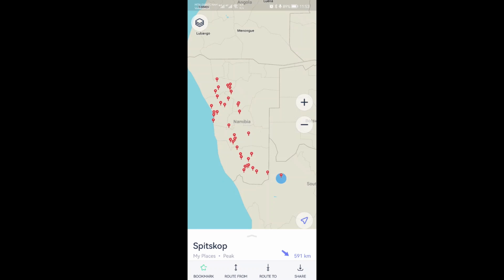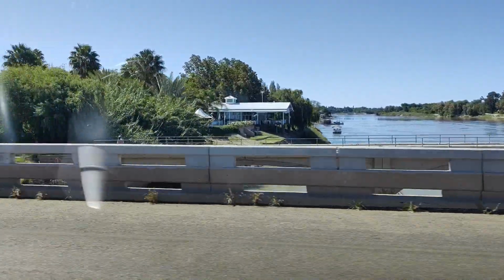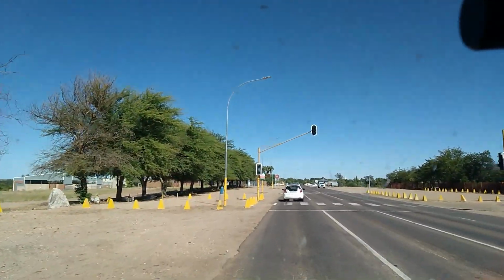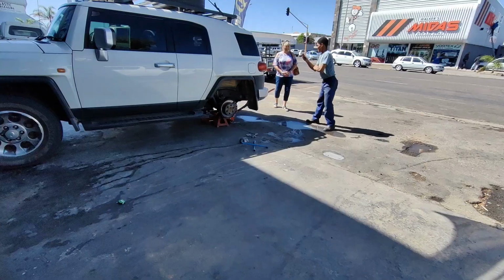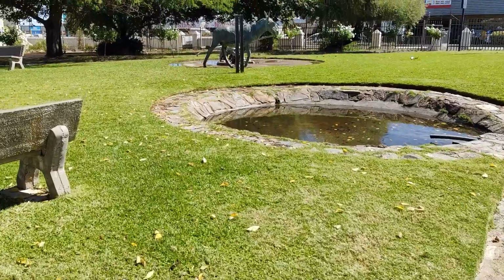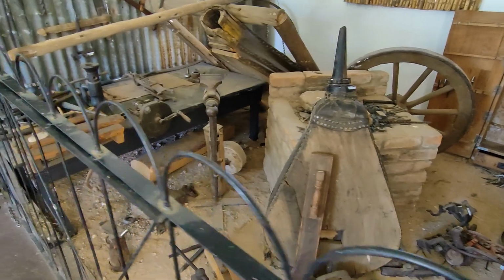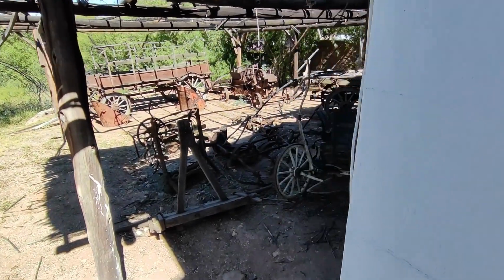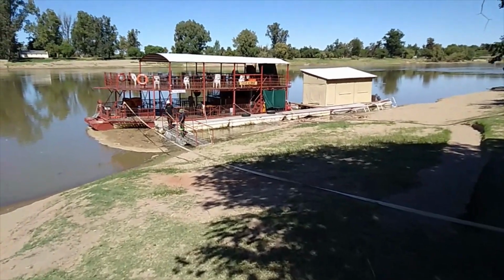Kaboes S1 Episode 38 South Africa - Upington - The Orange river brings life - Oranje rivier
Upington - South Africa -  The Orange river that brings life
Upington - Suid Afrika - Die Oranje rivier bring lewe